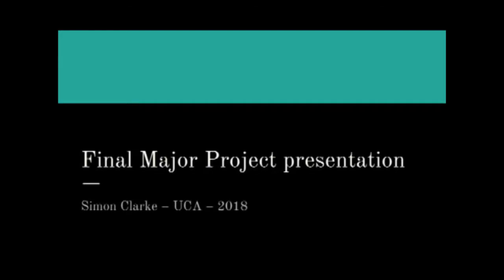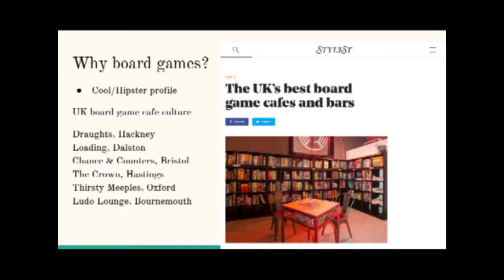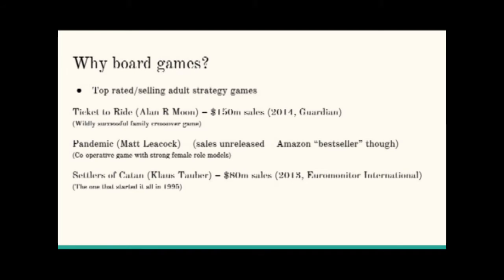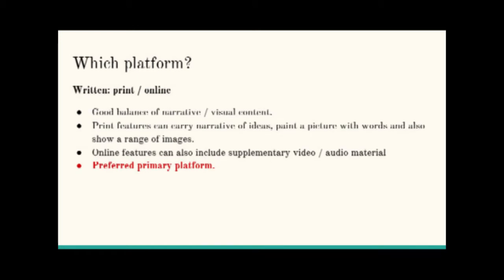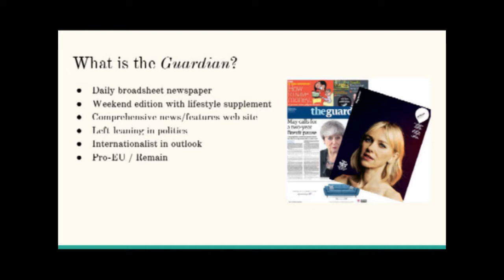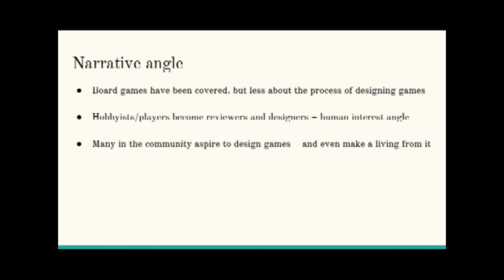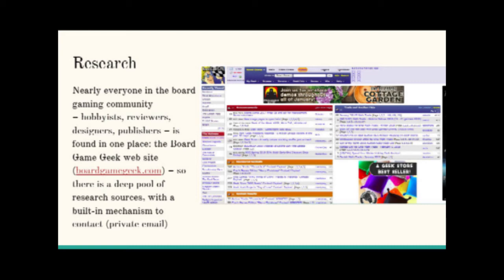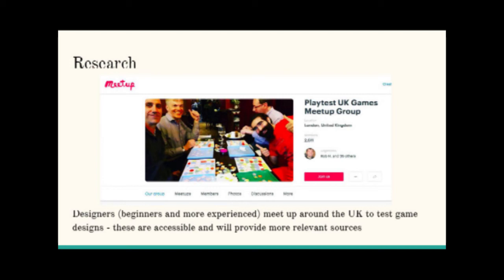Simon Clarke's Final Major Project pitch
Simon Clarke delivers a 'model' Final Major Project pitch to third year Journalism students at UCA in Farnham.